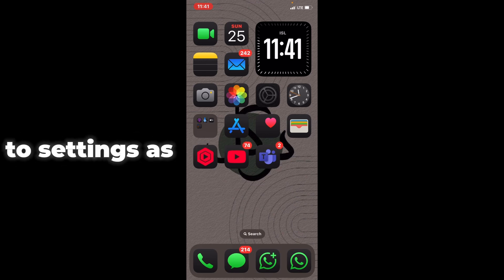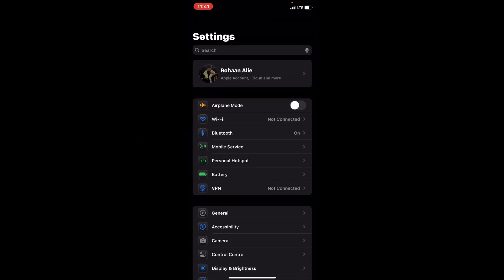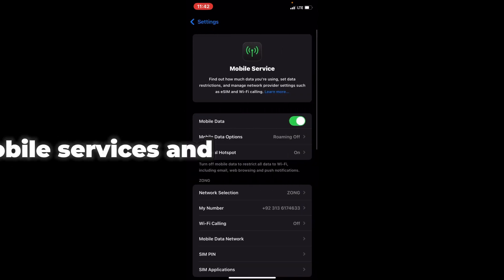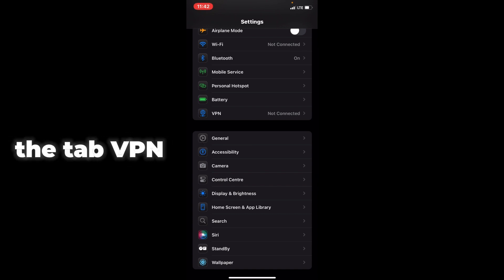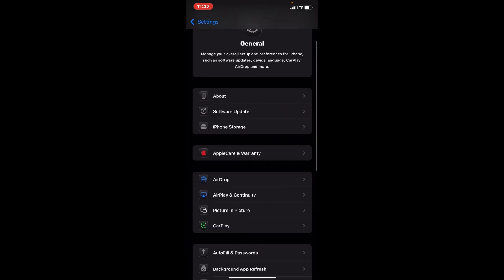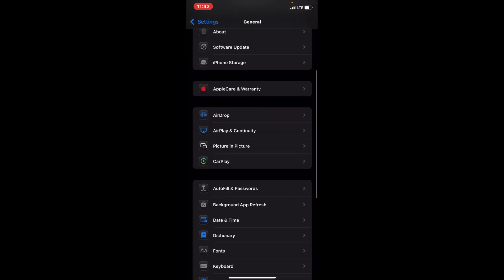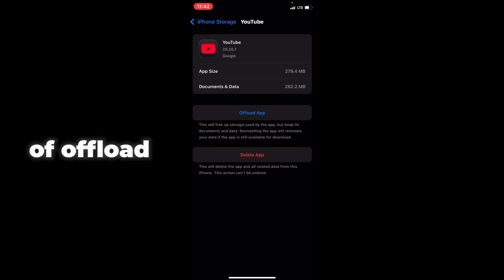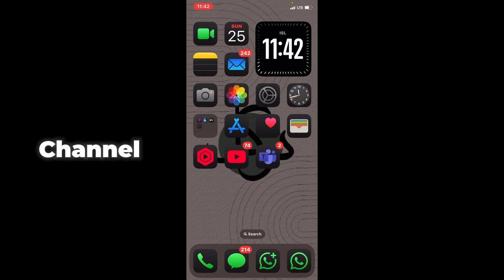YouTube Buffering Fix for iPhone 2025 🔥 | UnlockiOS Tech Ultimate Guide!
Is YouTube constantly buffering or lagging on your iPhone in 2025? 😫 You're not alone—and you're in the right place! In this video, UnlockiOS Tech walks you through the best fixes and troubleshooting steps to solve the YouTube buffering problem on iPhones running iOS 17 or later.

🔥 What You’ll Learn:

✅ Why YouTube buffers on iPhone in 2025
✅ How to fix network settings
✅ Advanced tricks to boost YouTube performance
✅ Battery & background app settings for smoother playback

📱 These solutions work on:

iPhone 15, 15 Pro, Pro Max

iPhone 14/13 series

All devices running iOS 16 & 17

🔗 Watch till the end to fix your YouTube once and for all!

📍Timestamps (for a 1:03 minute video):

00:00 - Intro: YouTube Buffering Problem on iPhone 2025
00:12 - Common Reasons for Buffering in 2025
00:25 - Quick Fix 1: Switch Network or Use Airplane Mode
00:37 - Quick Fix 2: Clear YouTube App Cache
00:47 - Advanced Tip: Reset Network Settings
00:56 - Final Tip & Outro